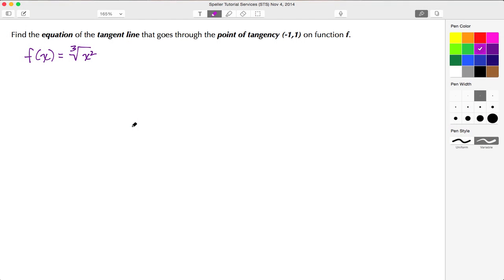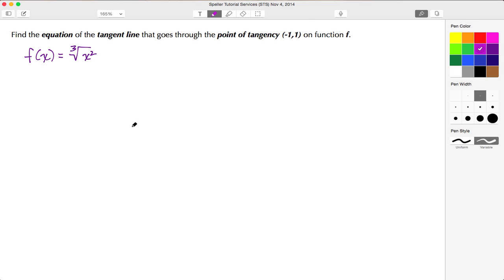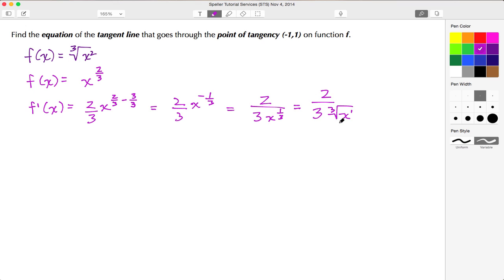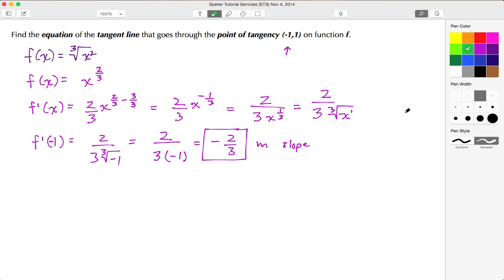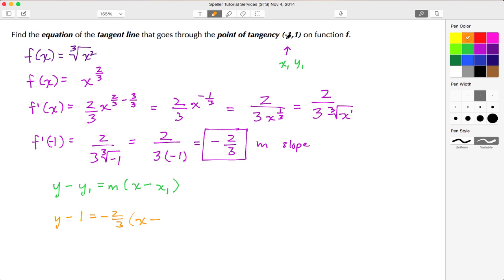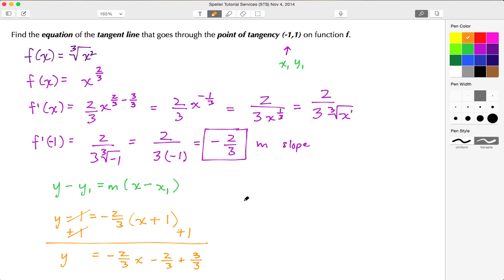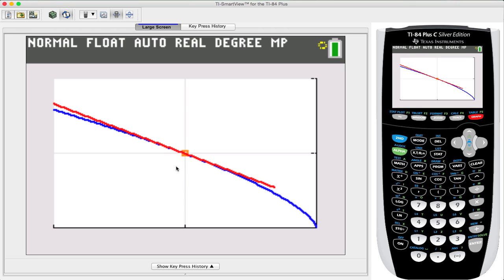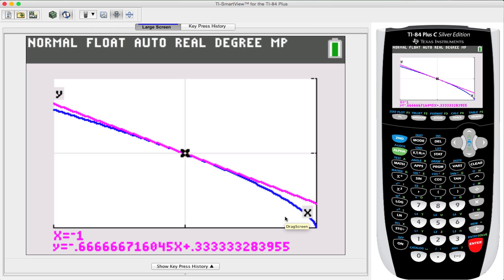How to find the equation of a tangent line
In this tutorial learn how to find the equation of a tangent line given the function and the point of tangency.  We then verify the solution using the GRAPH, WINDOW, CALC, TANGENT and TRACE features of the TI-84C.